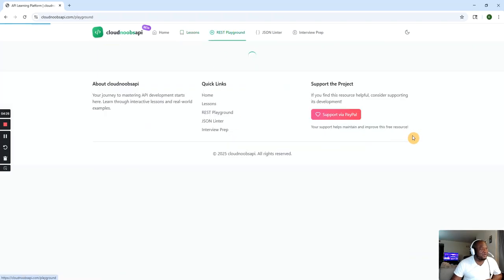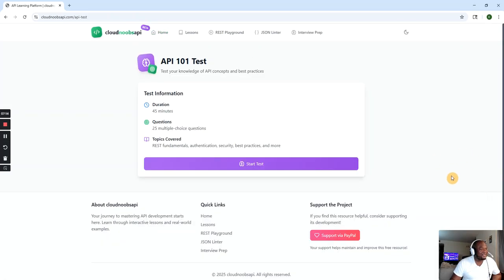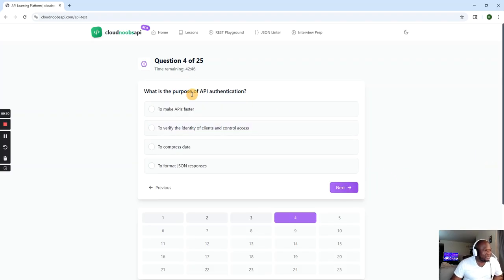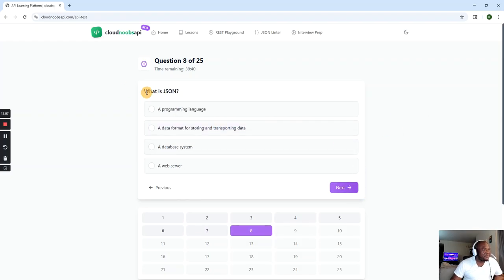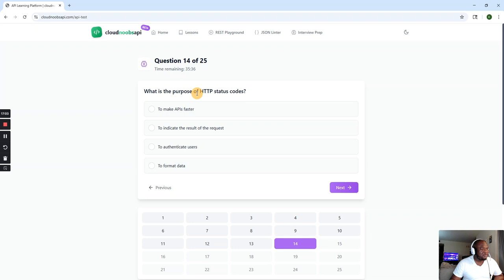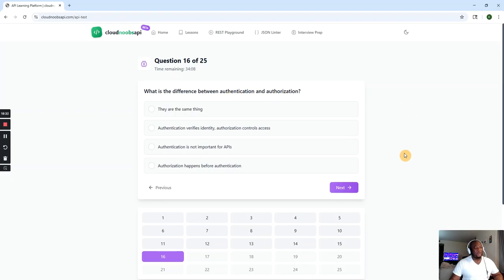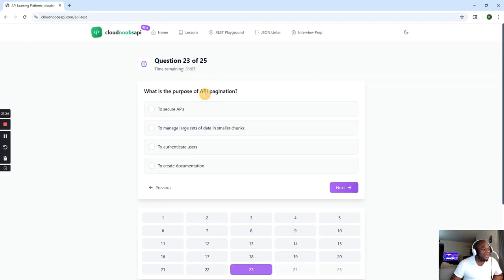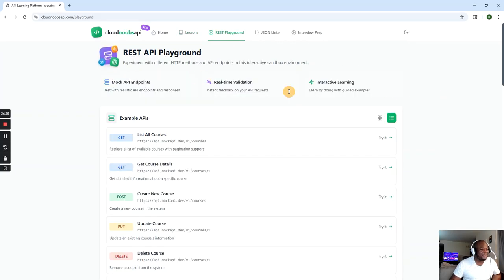Learning API and taking an API Test on Cloudnoobsapi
It is exciting to know that there is a website that we can go to and learn, study Application Programming Interface to the fullest. This website is cloudnoobsapi.com. It is the best place to do everything related to API